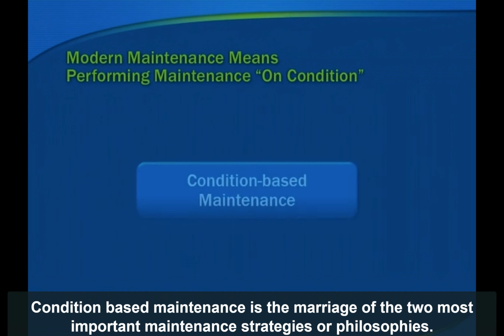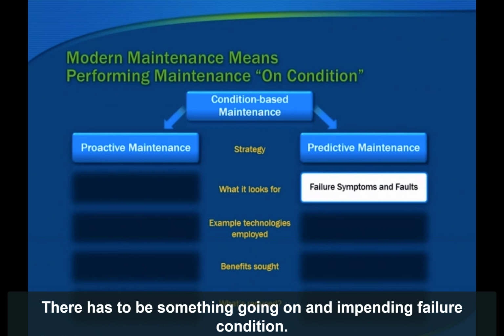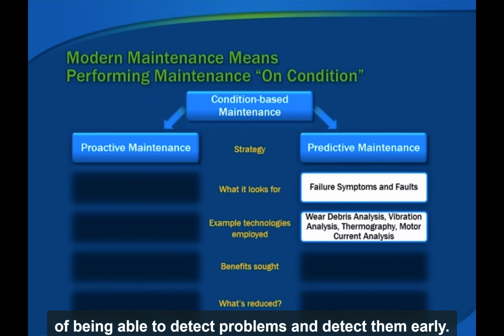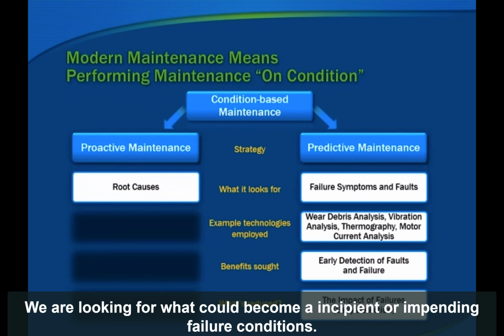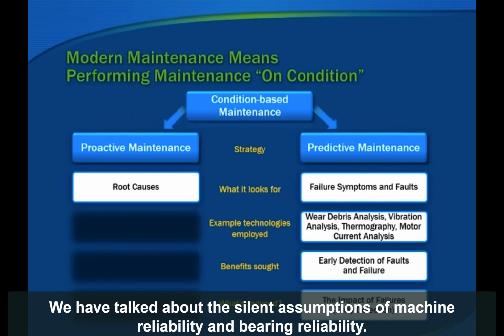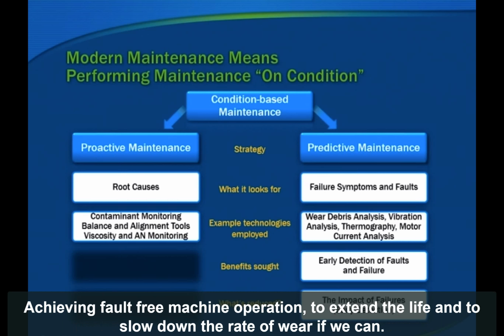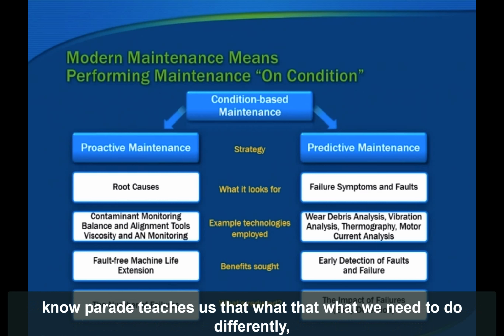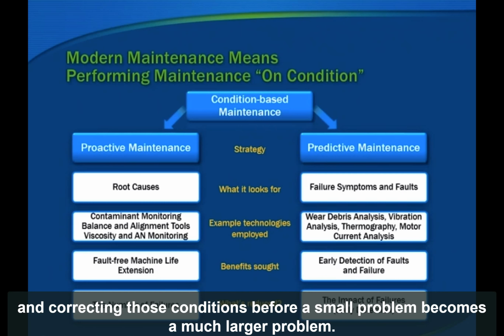06. Modern Maintenance Technologies